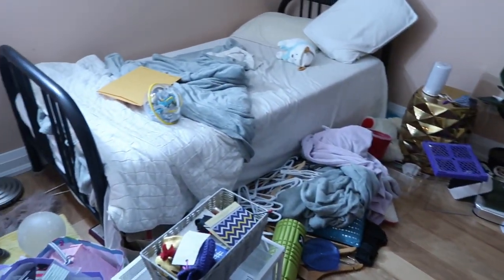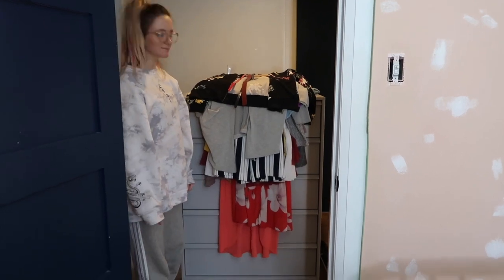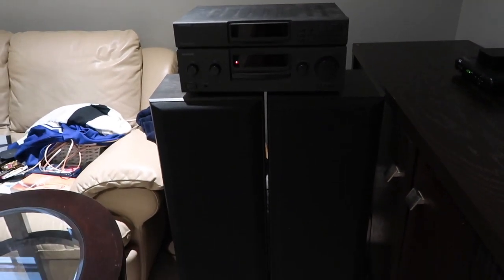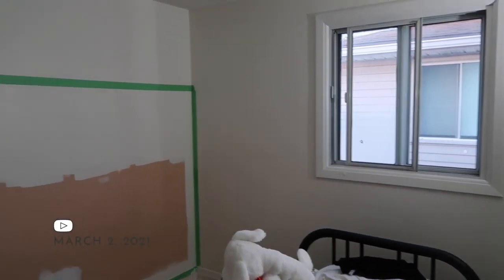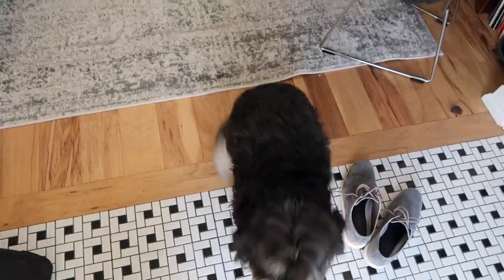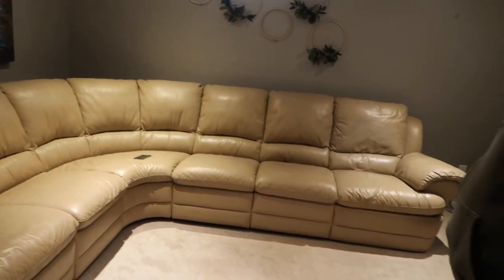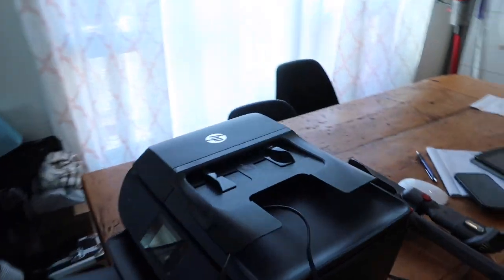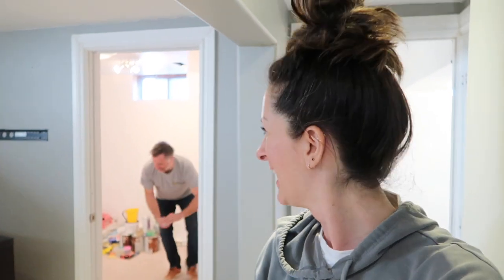Teen Girls Bedroom Makeovers pt. 1| Major Declutter | Home Renovation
This is our first family vlog! Follow along to see how we dive into a mini makeover for the girls' bedrooms and see how we're prepping for an upcoming home renovation.

You are valuable. You are beautiful. You are loved.